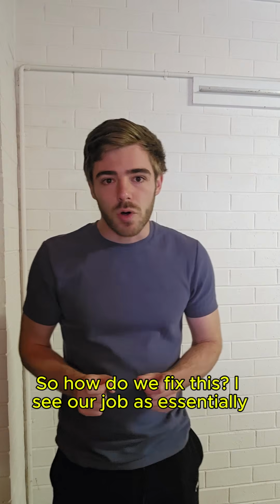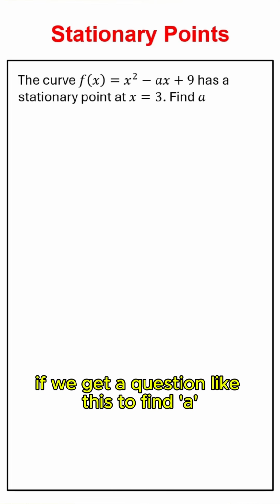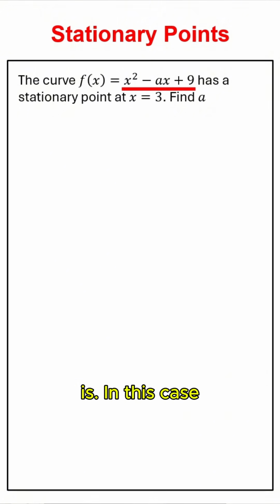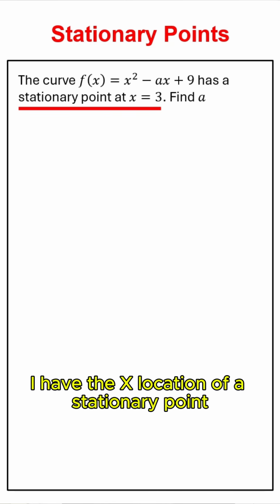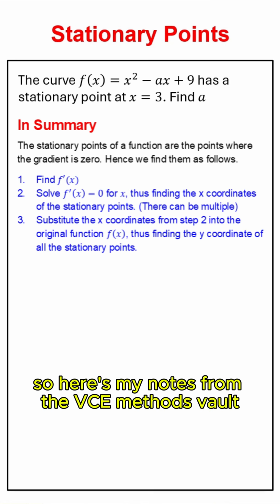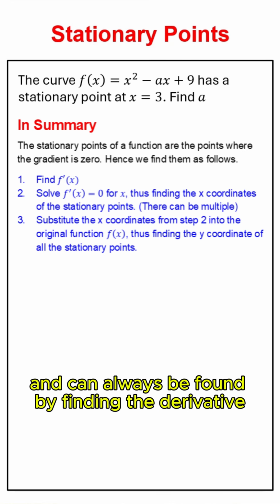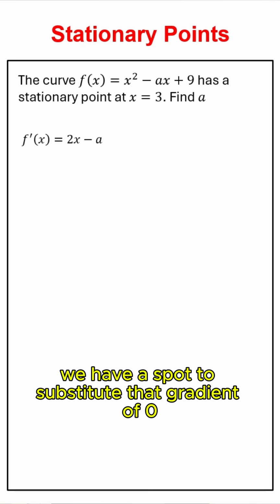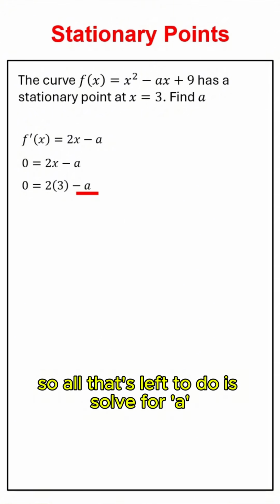VCE Methods Problem Solving Tips